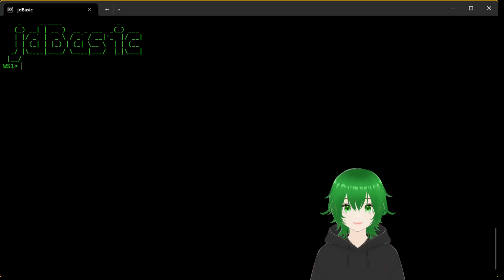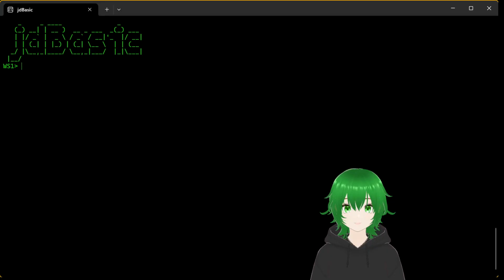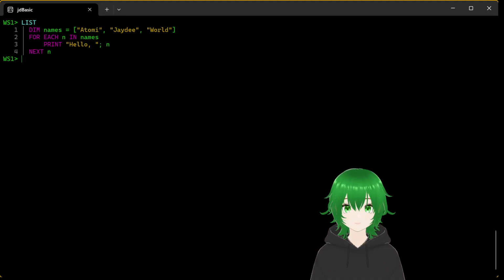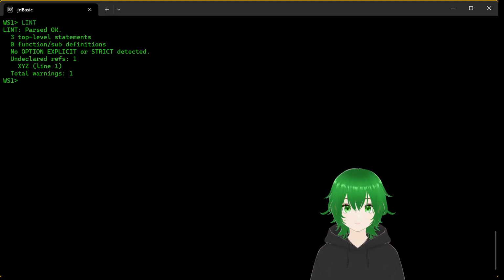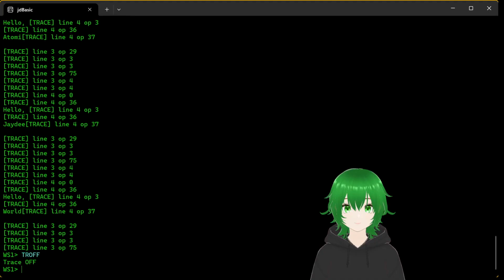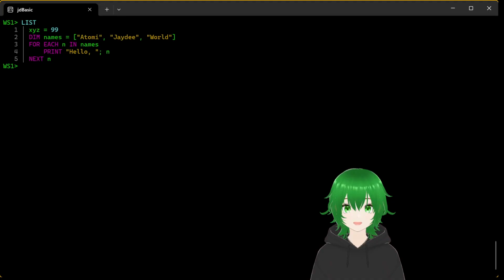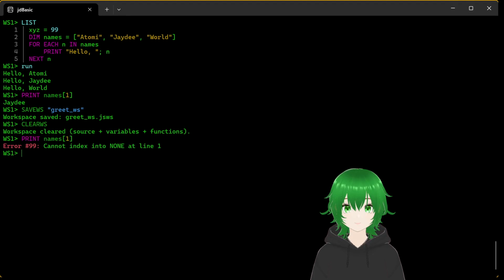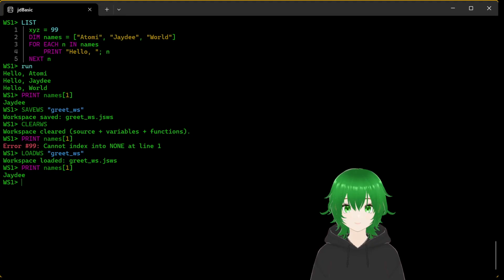Train jdBasic - Lesson 11 - REPL Workflow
00:00 Intro
01:18 PRETTY - auto-format your source
01:55 LINT - catch typos before they bite
02:46 TRON / TROFF - trace execution
03:18 SAVE / LOAD - source on disk
03:57 SAVEWS / LOADWS - freeze the whole workspace
05:28 Recap + Outro

In this episode we leave the language behind for a moment and tour the
**REPL commands** that turn jdBasic into a workflow, not just a parser.

- `NEW` clears the program buffer; `CLEARWS` wipes the whole workspace
- `PRETTY` normalises keyword casing and indentation in place
  - `PRETTY STYLE VB` for Pascal-cased keywords if all-caps is too loud
- `LINT` catches undeclared assignments out of the box - no `OPTION "EXPLICIT"` needed
- `TRON` / `TROFF` toggle per-statement trace logging
- `SAVE` / `LOAD` round-trip source code
- `SAVEWS` / `LOADWS` freeze source **and** every live variable into one workspace file

## Code from the lesson

```basic
DIM names = ["Atomi", "Jaydee", "World"]
FOR EACH n IN names
    PRINT "Hello, "; n
NEXT n

After running, `SAVEWS "greet_ws"` writes the whole workspace; a later
`LOADWS "greet_ws"` brings back the array without re-running the program -
perfect for picking up an exploration session the next day.

## Links

- Lesson scripts live under `jdb/tv/scripts/`